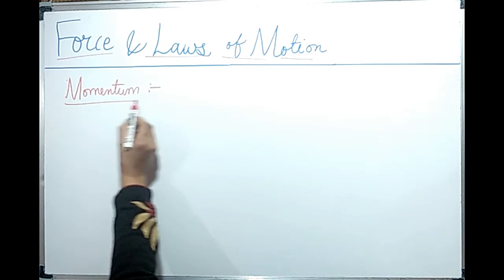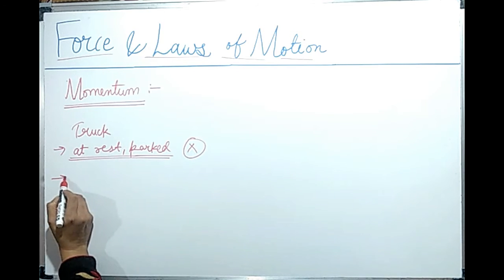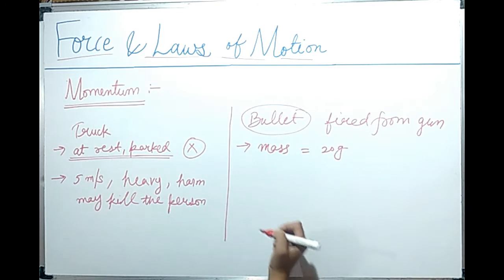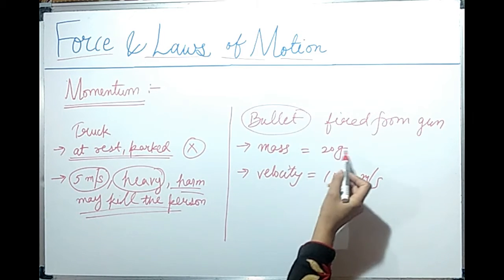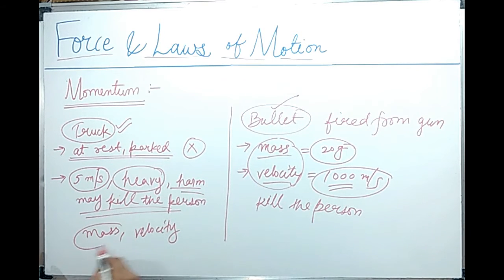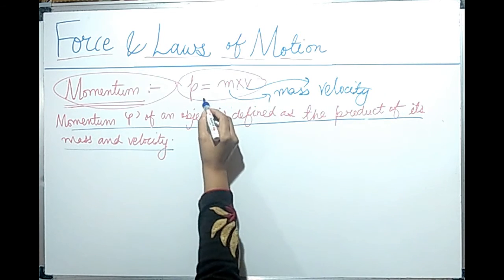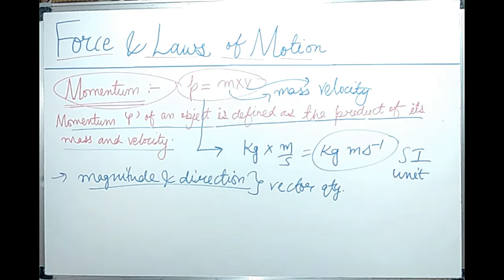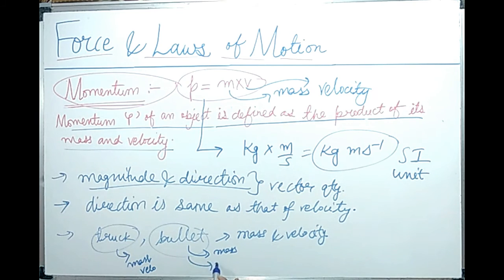9.3) What is momentum | Force & Laws of Motion | Class 9 | Physics | ANSquare-Academy | Class-IX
Subject:- Physics
Class:- 9th
Chapter:- Force & Laws of Motion
Topic

Lecture includes description of the following topics in detail:
1. What is Momentum?
 2. Explanation of momentum with examples.